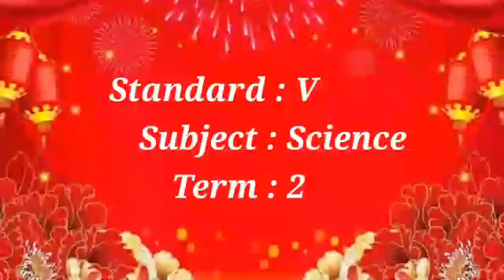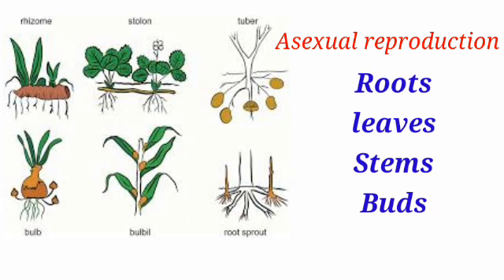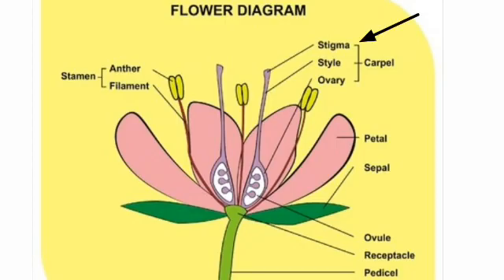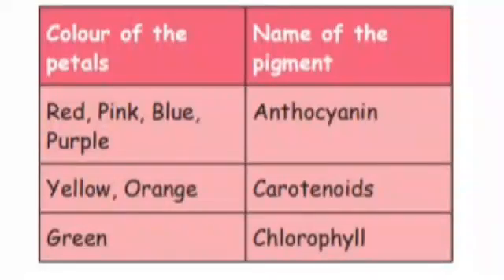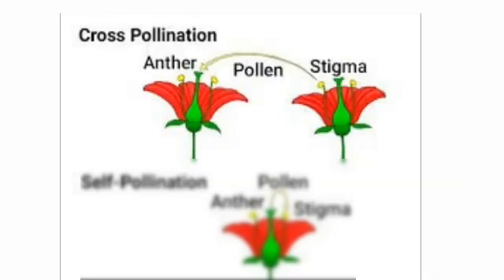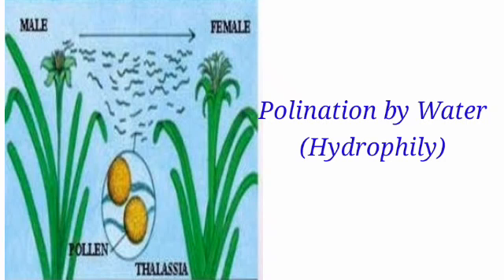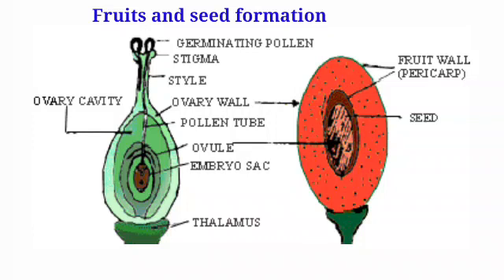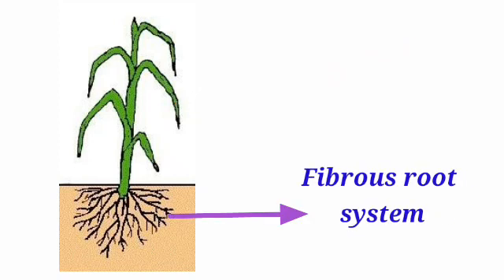IDEAL & ADHARSH GRADE 5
1.Class: V
2.Subject: Science
3.Session: 10
4.Portion heading: Reproduction in Plants.